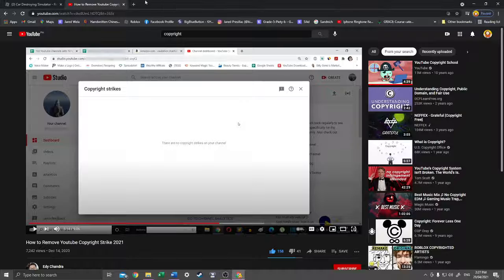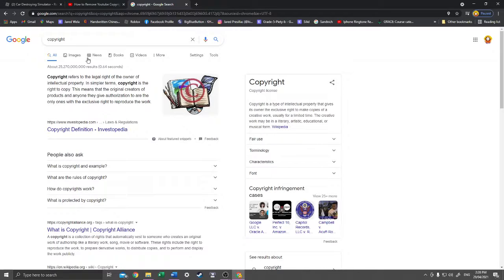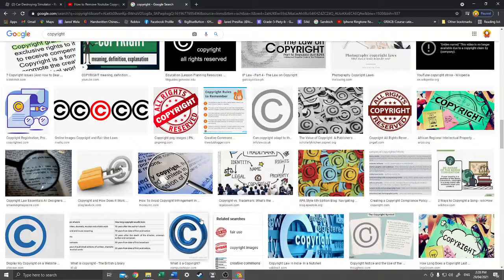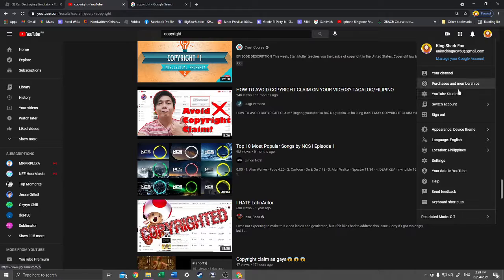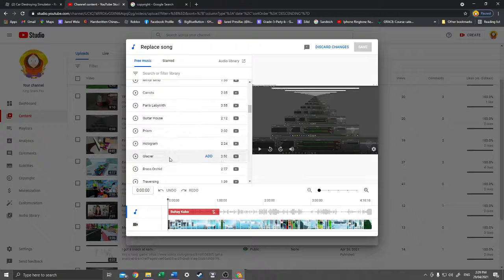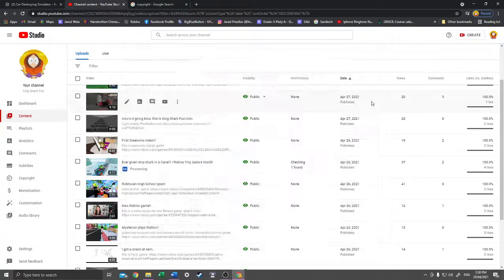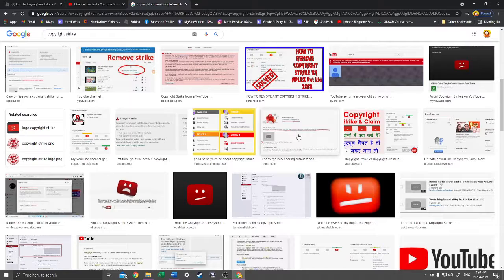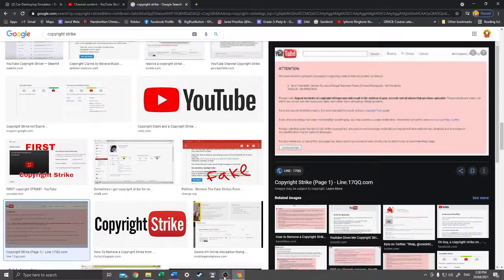Learn about Copyright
member to make your own content, not others' content.